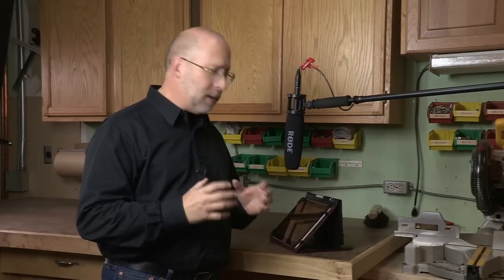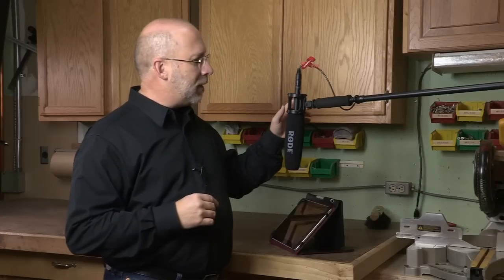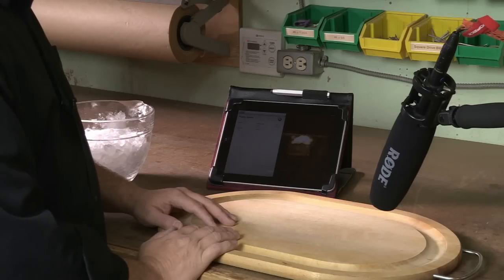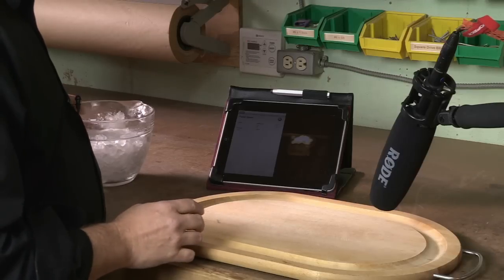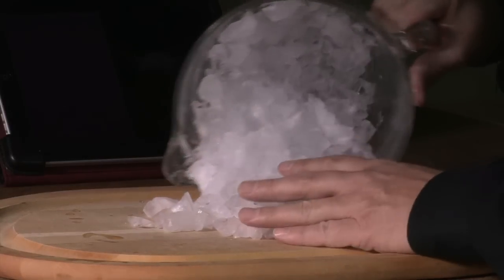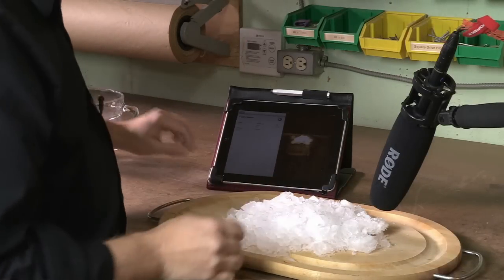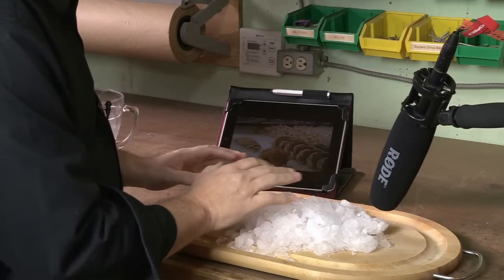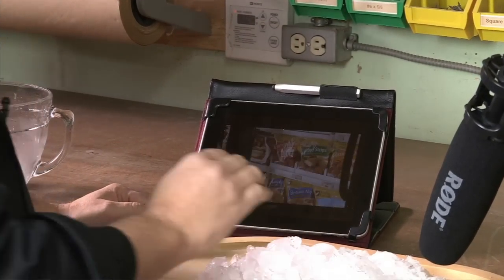Sound Effects for Video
Terry VanderHeiden, Photographer/Filmmaker show how to add foley sounds to a video production.